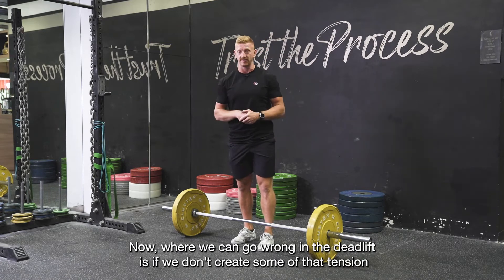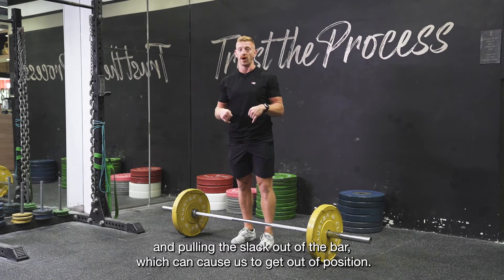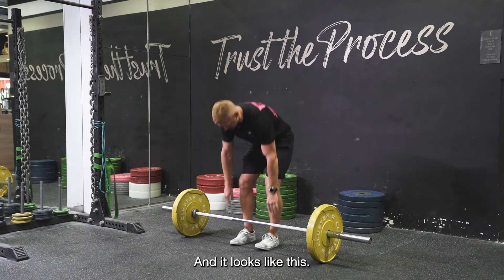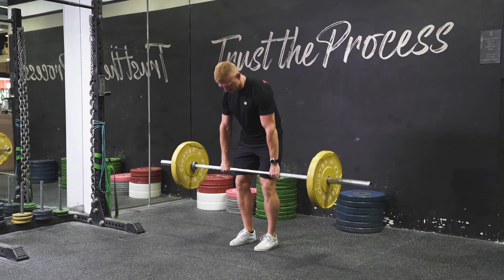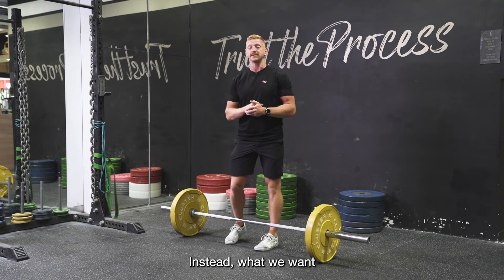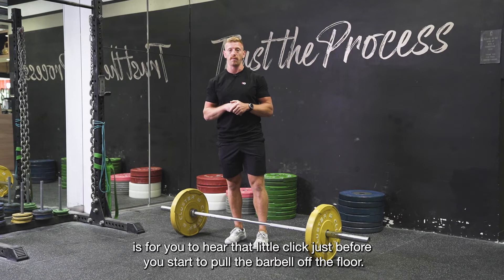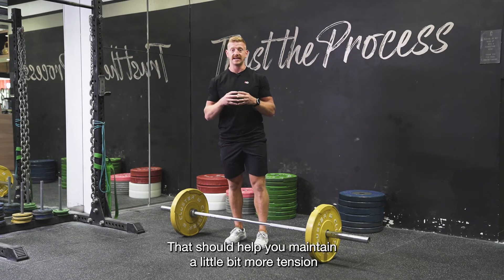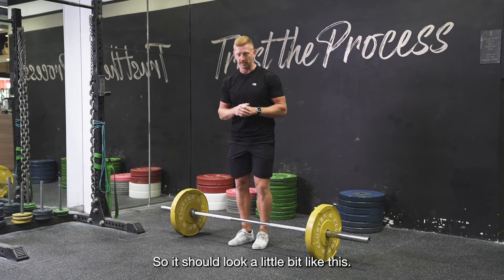Struggle To Get The Bar Off The Floor With Your Deadlift?